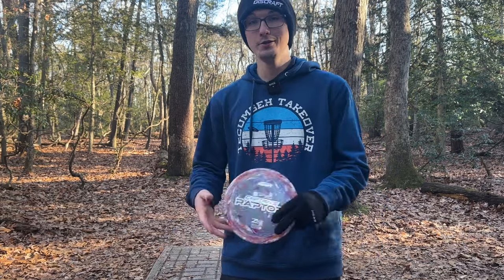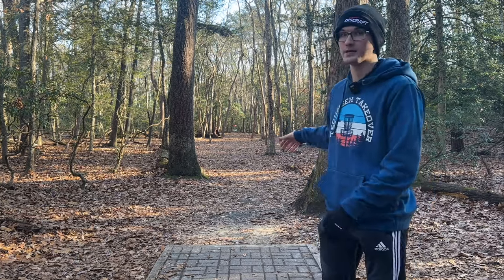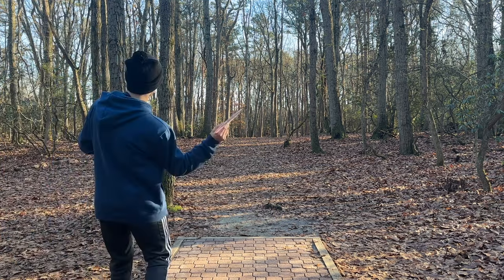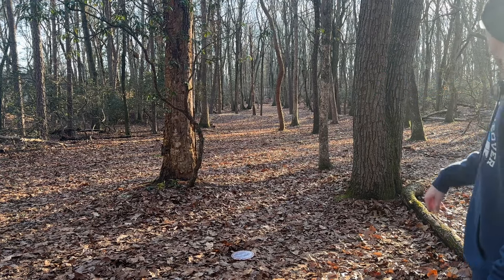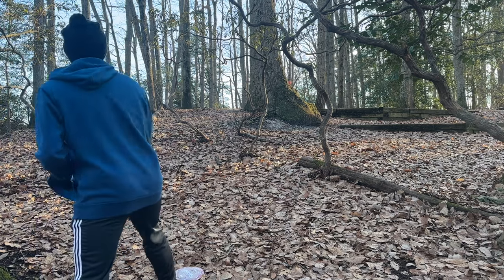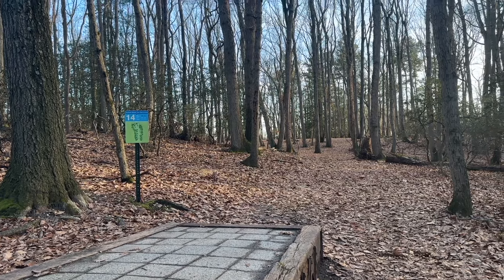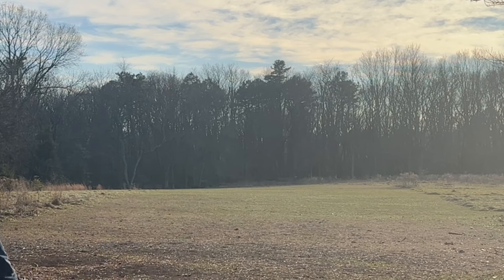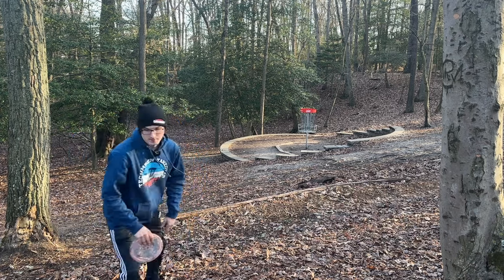First Look at the NEW Captain's Raptor!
The NEW 2024 Discraft Captain's Raptor is here! See what I think of the Captain's Raptor the first time I play with it! Go check them out on January 19th on the Discraft website or in person at Cosmic Disc Golf.